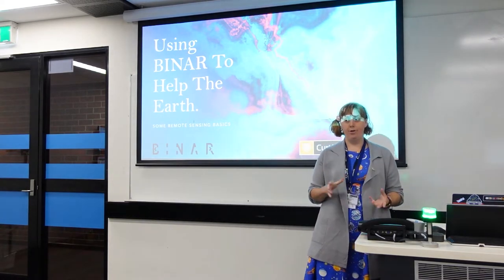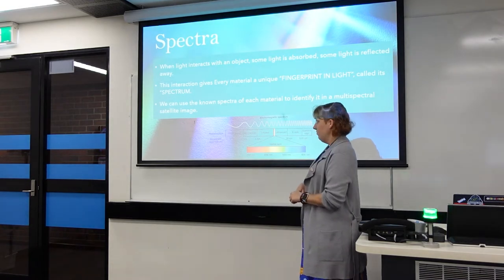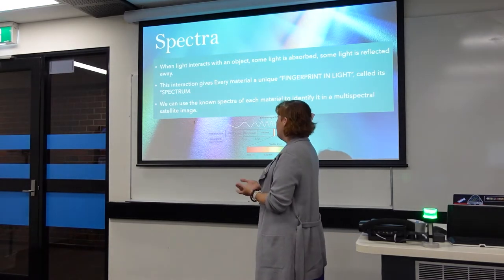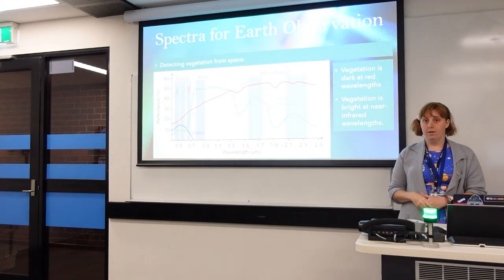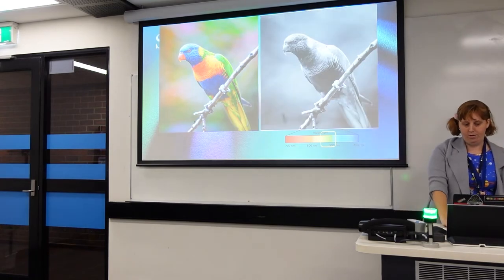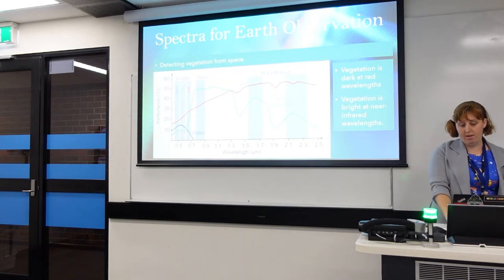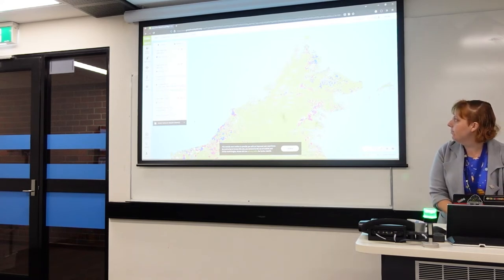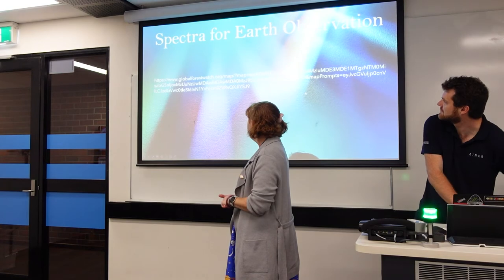Using Binar to Help the Earth | BinarX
Eriita takes us through the basics of Earth observation and remote sensing, and then explores how we can use different kinds of light to help answer our teams' science questions.